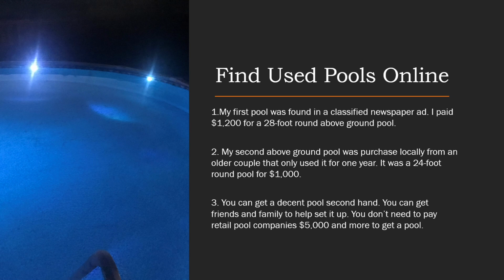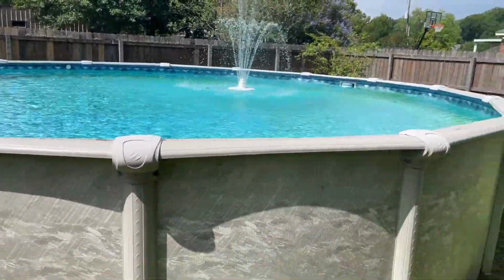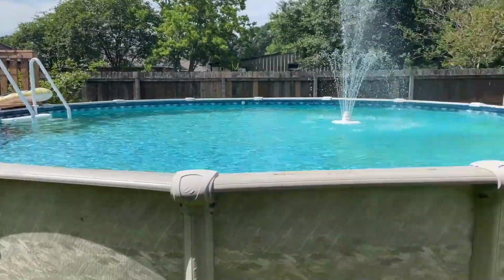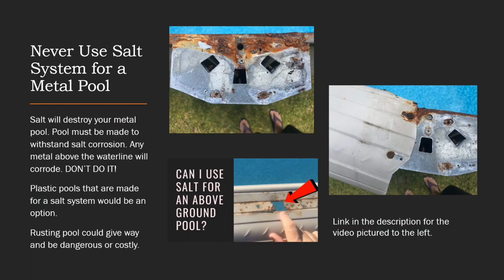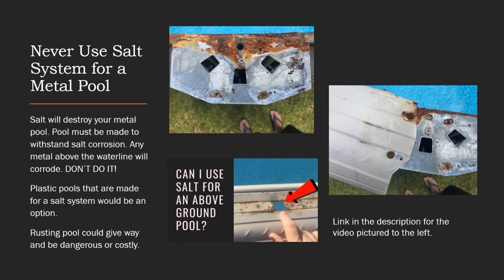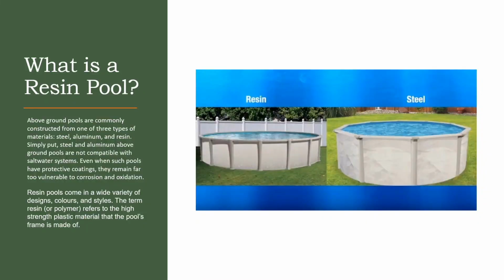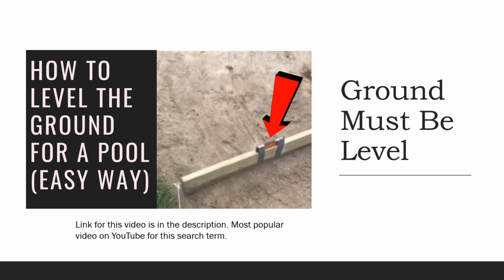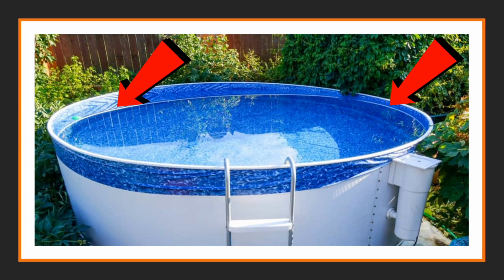Facts Nobody Told You About Above Ground Pools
This video is intended for those considering purchasing an above ground pool. This video should be helpful to prospective buyers and help you save money and avoid costly mistakes.

In regards to the salt systems for above ground pools, yes, there are pools that are indeed made to withstand salt water. If you don't have the right kind of pool made for salt systems, then you will have big problems.

Aqua Select Grecian Outdoor Pool Fountain | for Above Ground or Inground Swimming Pools | Three Tier Fountain | Grey Rock

How to Level the Ground for a Pool Without Digging - (A Helpful Step by Step Guide)

In this video, get some helpful facts about above ground pools. I've learned quite a few things over the years owning above-ground pools. I'll share my personal tips, including pool skimmer maintenance warnings.